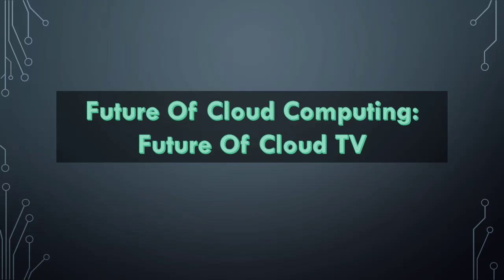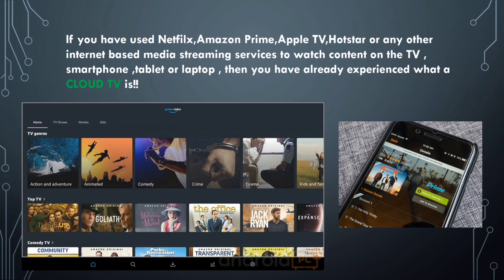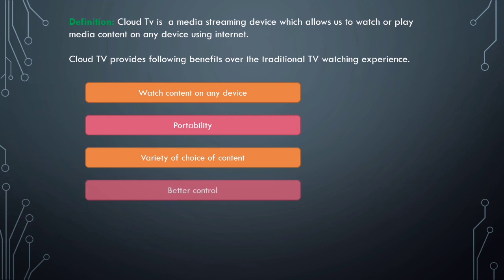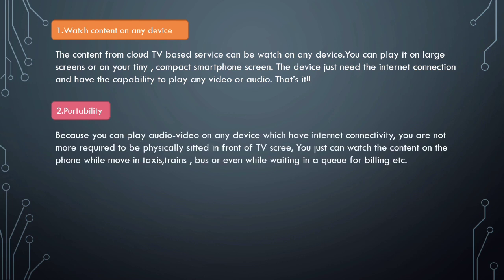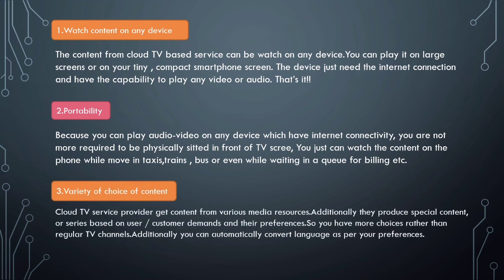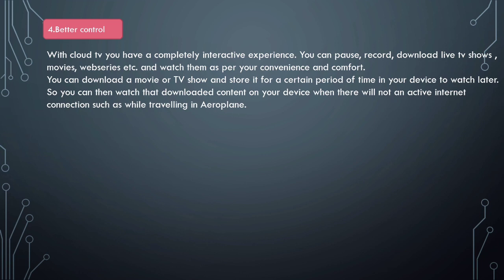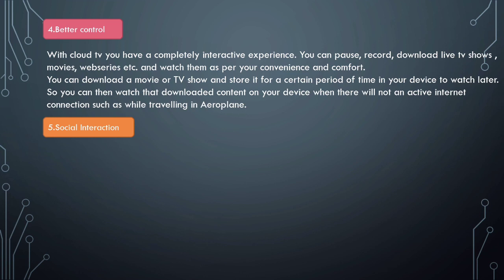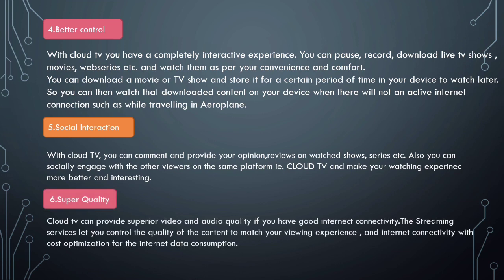What Is Cloud TV | Future Of Cloud Computing | Media Streaming #40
Other Useful Videos Link:-

What Is Cloud TV?
Concept Of Cloud TV,
Media Streaming ,
Media Streaming Devices,
Media Streaming IN CLOUD,
CLOUD TV,
Amazon Prime,Netflix,Disney Hotstar.